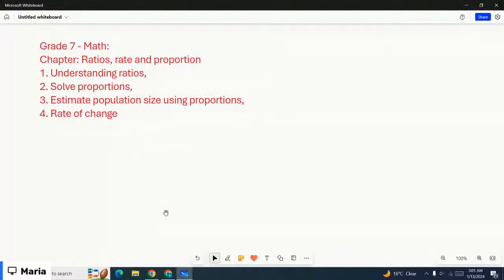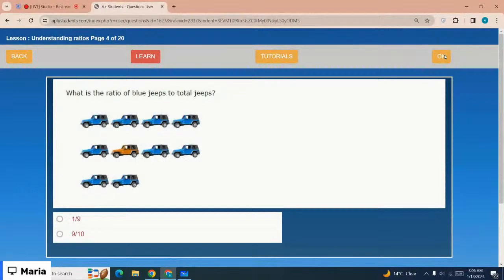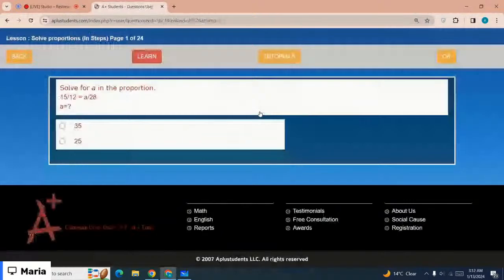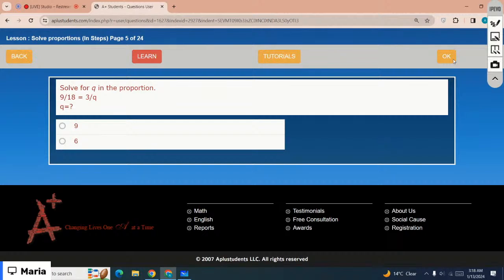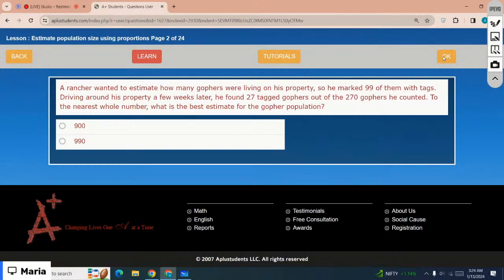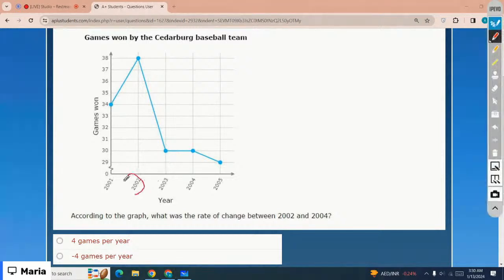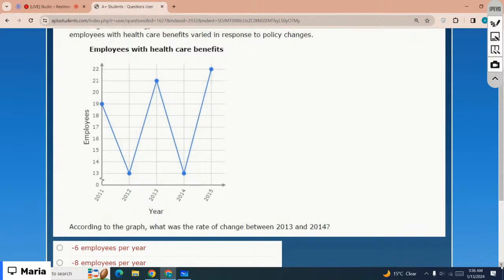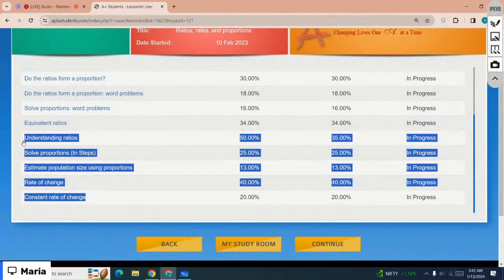Grade 7 - Math: Understanding ratios, Solve proportions, Estimate population size using proporti…